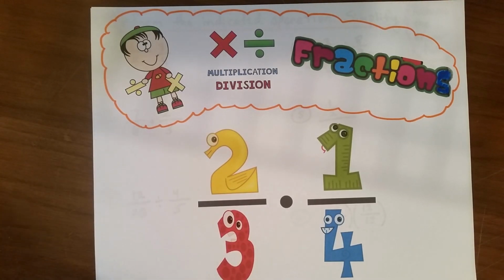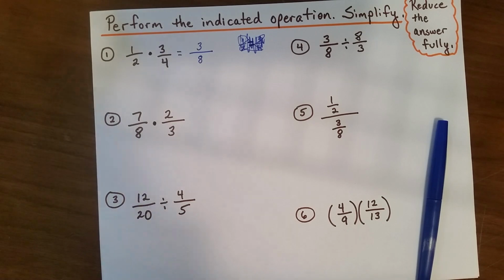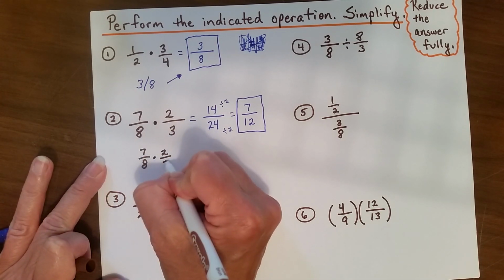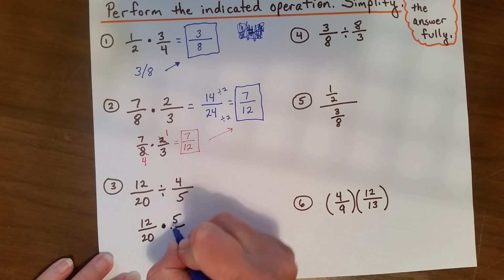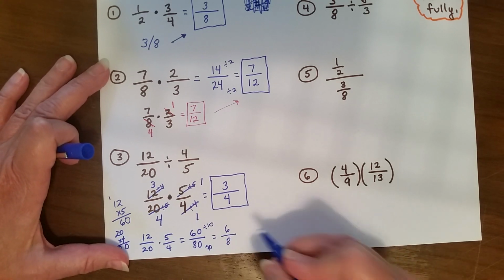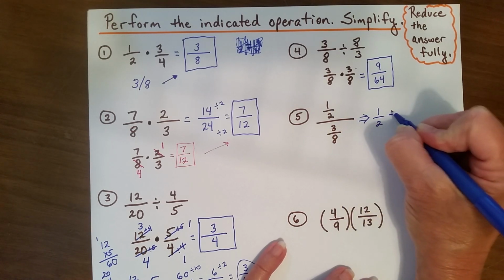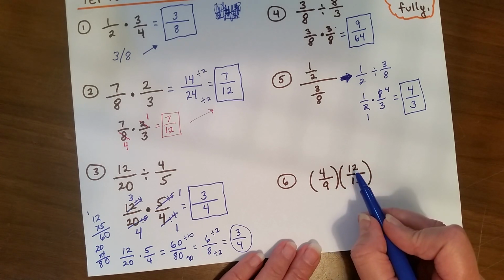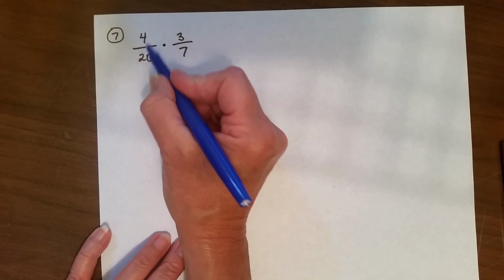Multiply and Divide Fractions